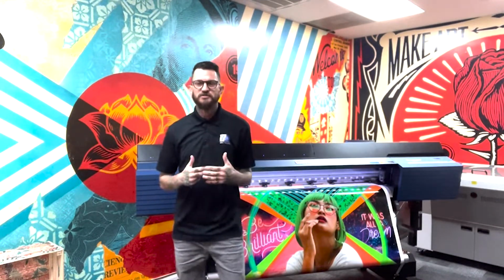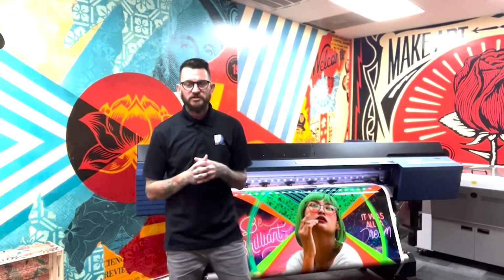Mac Knows: Ink Types for Your Wide-Format Printing Needs – Solvent & Eco-Solvent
Sean Profera, Mac Papers and Packaging's Wide Format Sales Director, explains one of the most popular ink types used in large-format printing: solvent and eco-solvent.

Let’s talk wide-format inks! When it comes to wide-format equipment, you’ve got a lot of inks to choose from, and picking the right type is vital for ensuring the highest quality graphics. Solvent and eco-solvent ink is ideal for durability, making it a great choice for outdoor displays and prints with high color pop.

Learn more with the help of a wide format pro at Mac Papers and Packaging, available or 844.MAC.WIDE.